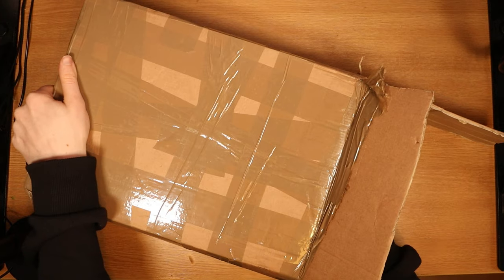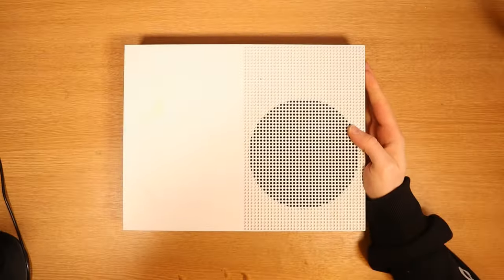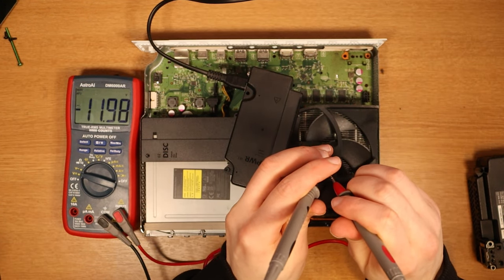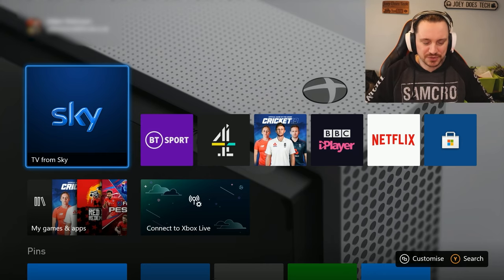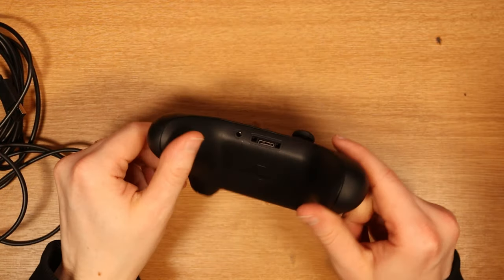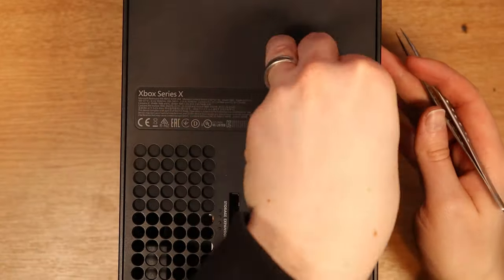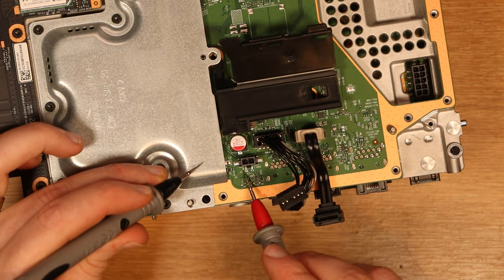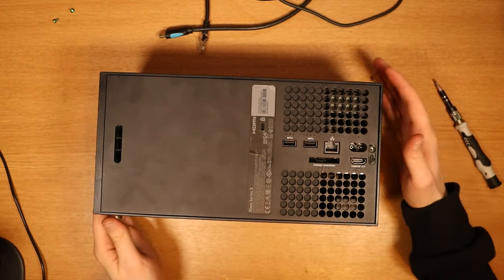Trying to Fix FAULTY Games Consoles on eBay for Profit | Profit or Loss S1:E1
In today's job lot we find a couple of broken items to fix! Couldn't quite believe what happened in this one...

00:00 Introduction
00:06 Xbox One S
00:24 Xbox Series X
00:50 Fixing Xbox One S
03:00 Testing Xbox One S
04:15 Fixing Xbox Series X
07:15 Testing Xbox Series X
08:47 Did I Make a Profit?
10:35 Outro